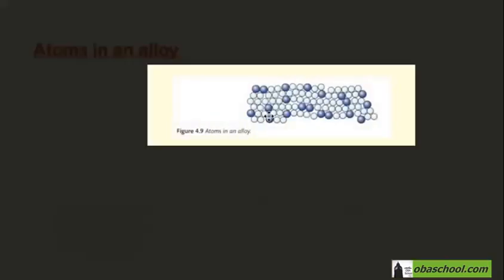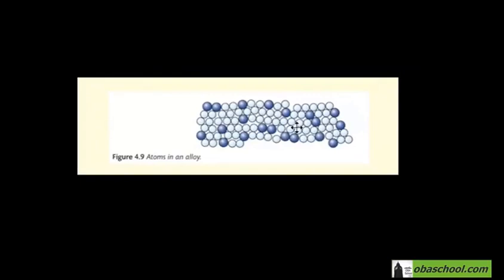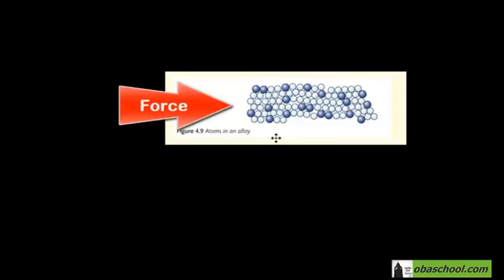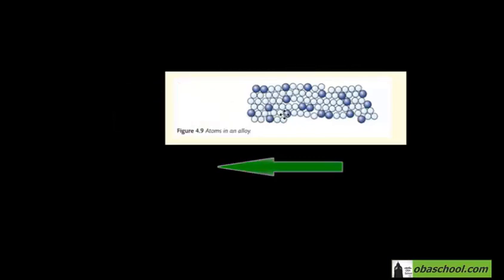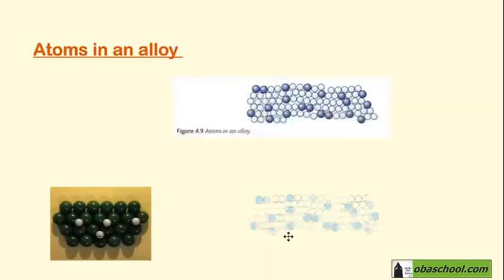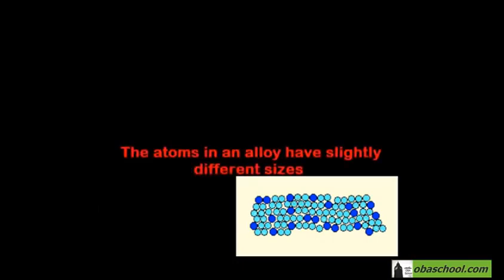GCSE Chemistry Revision - Structure and Bonding - Bonding in Metals and Giant Metallic Structures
ig chc 05 10 atoms in an alloy  e 480

GCSE Chemistry Revision, Structure and Bonding, Bonding in Metals, Giant Metallic Structures, Atoms in an Alloy